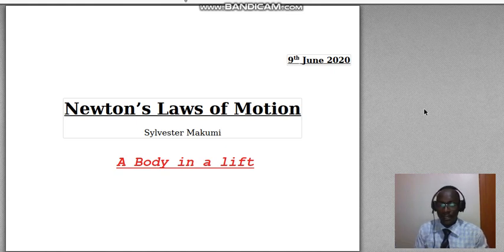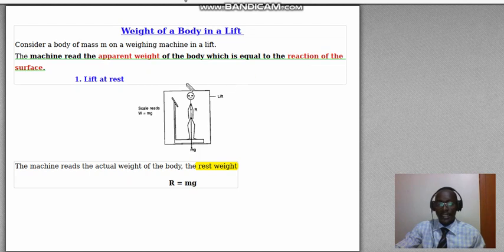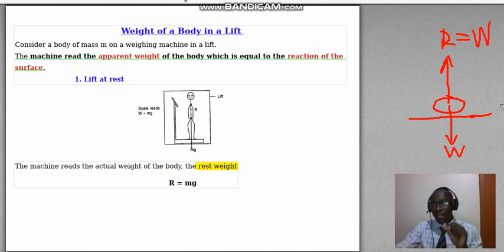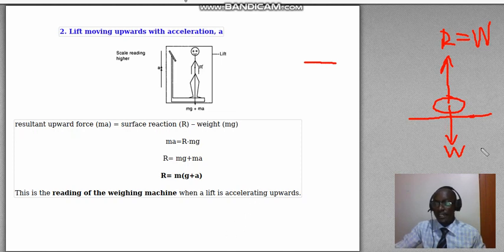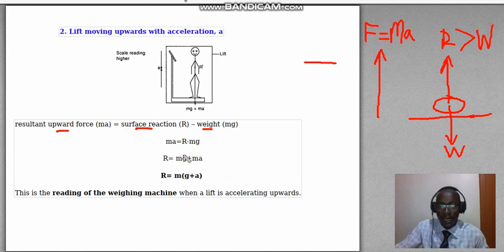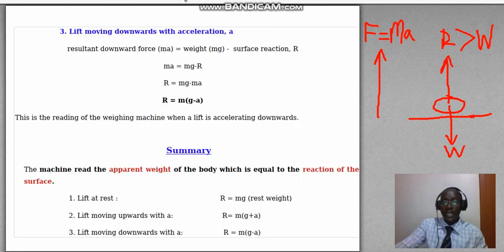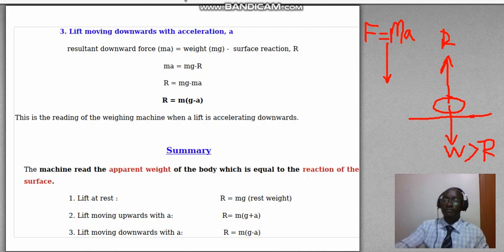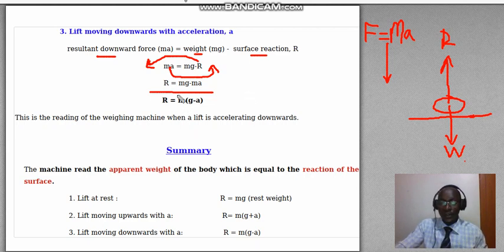A body in a lift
The apparent weight of a body inside a lift. Why do we feel heavier when a lift accelerates upwards? Why do we feel lighter when the lift accelerates downwards?